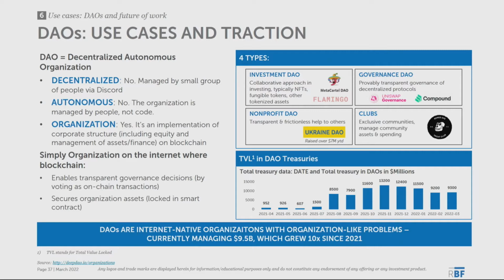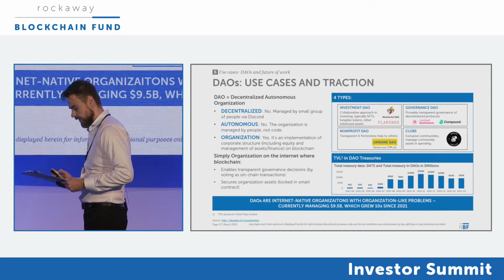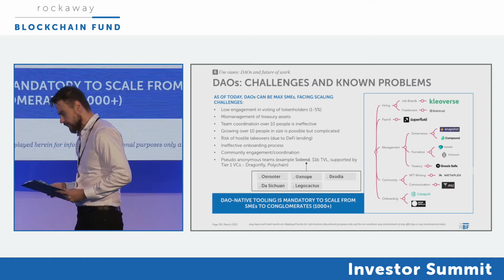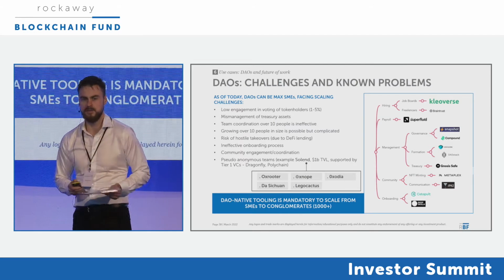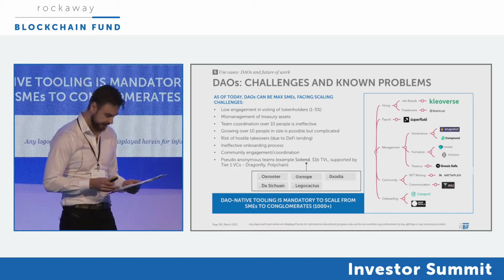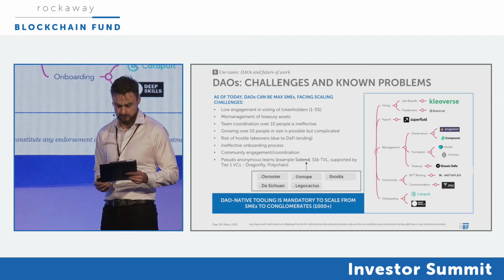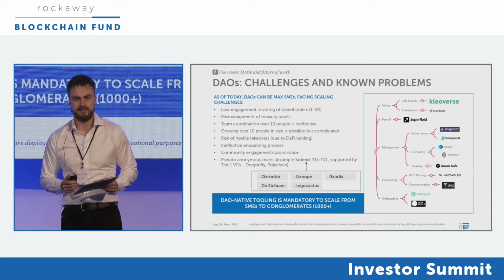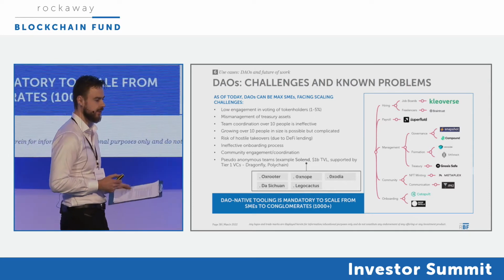Web3 Use Cases: DAOs and the future of work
Insights from panelists at our Investor Summit in London from March 2022.